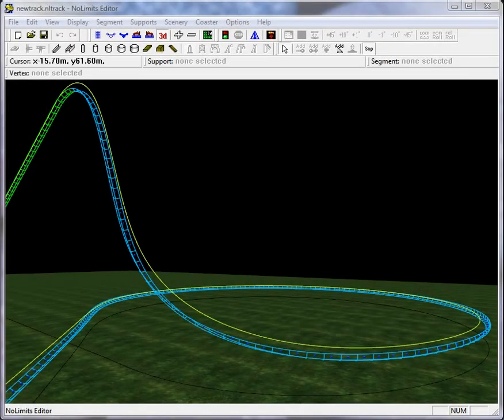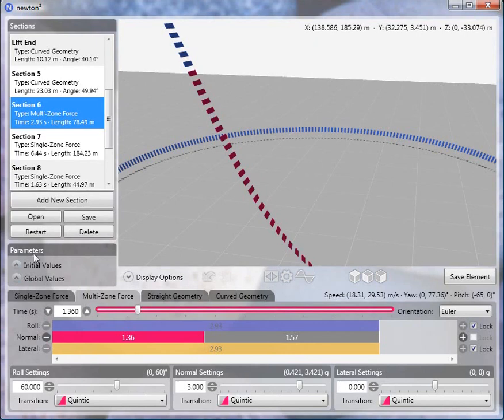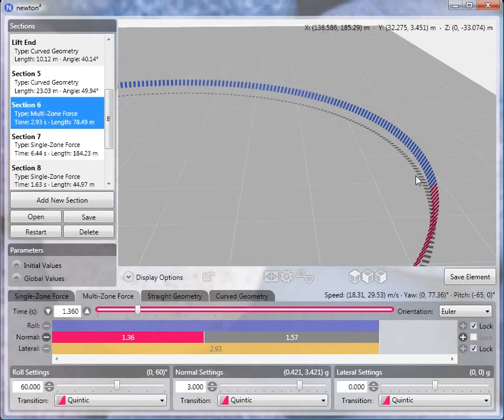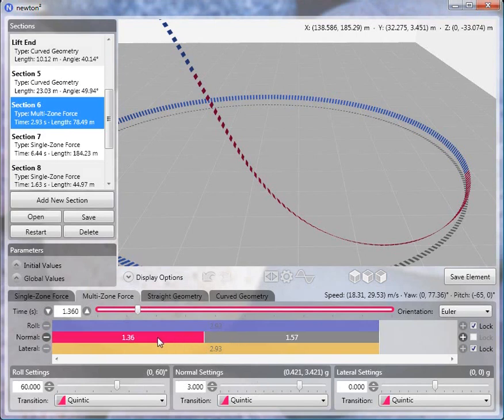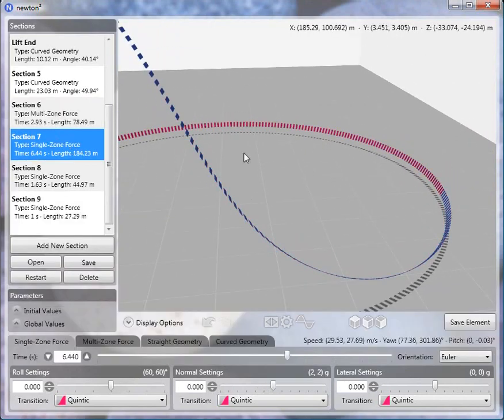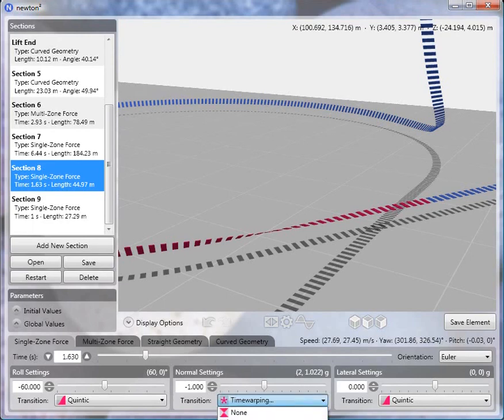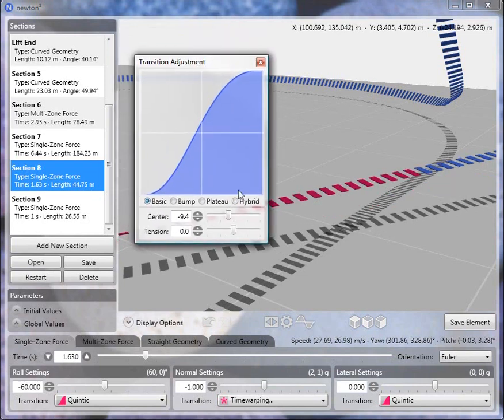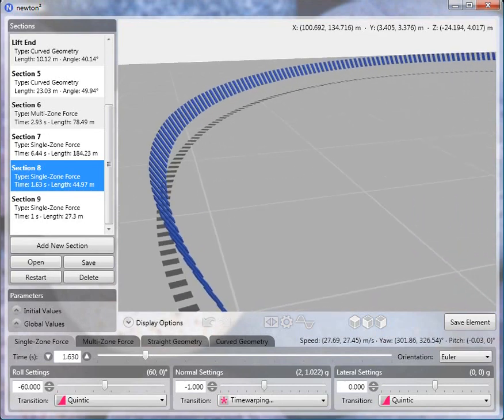newton2 tutorial part 8: flat turns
Learn how to transition into and out of flat turns. newton2 can now be downloaded